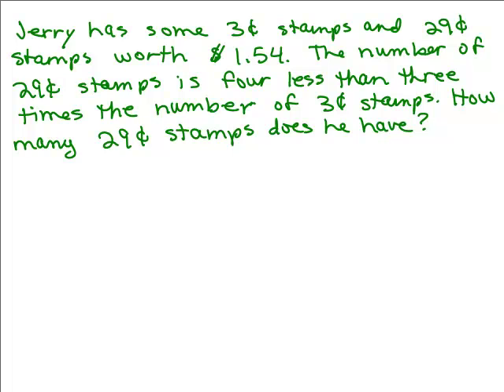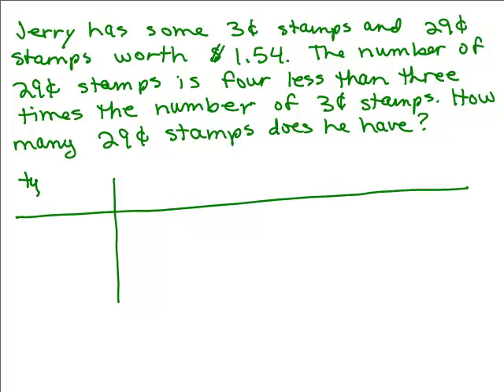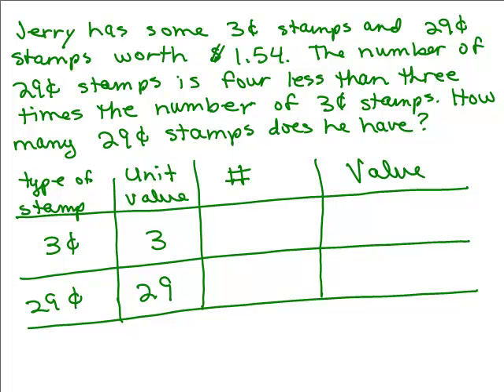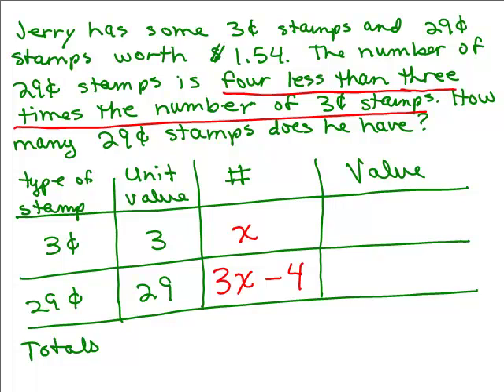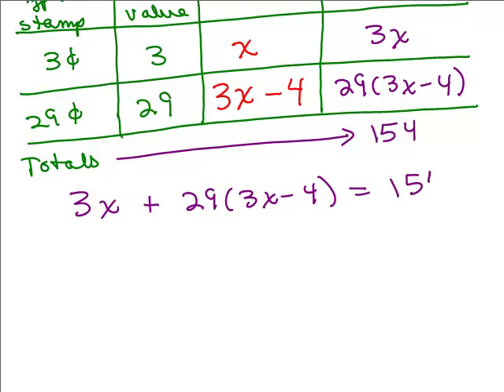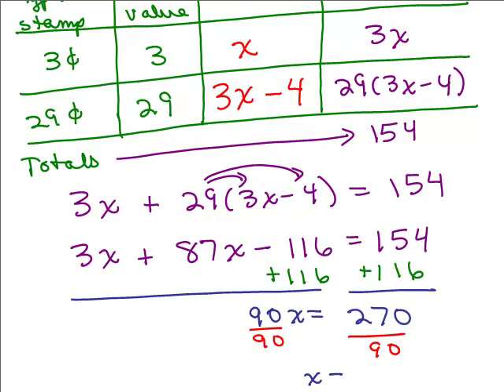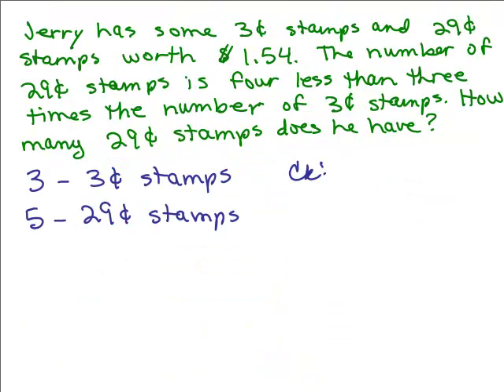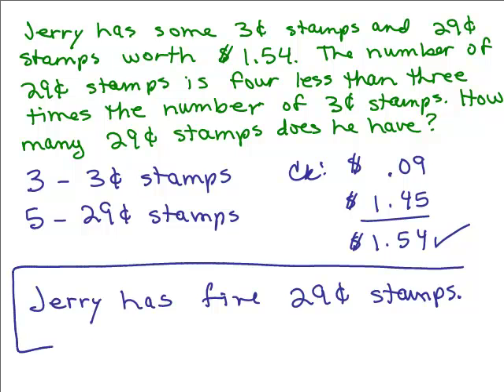Stamp Problem - 1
Shows how to solve a word problem having to do with different stamps and their values.  This is solved with one variable, but more than one stamp is defined.  It is done with a chart. Video by Julie Harland